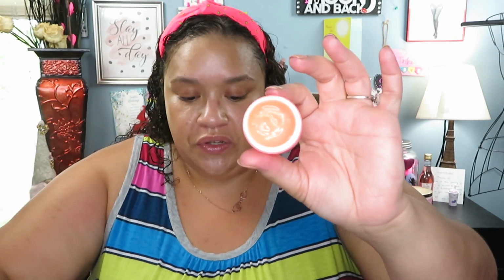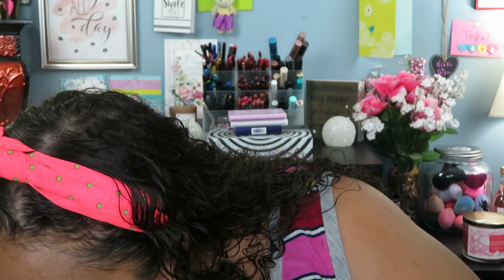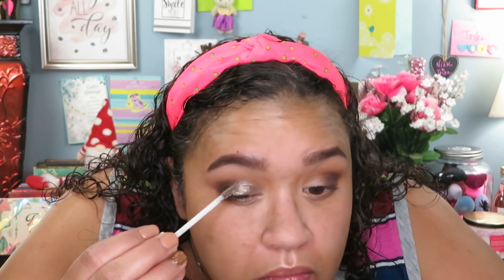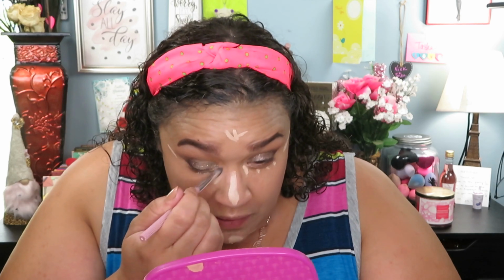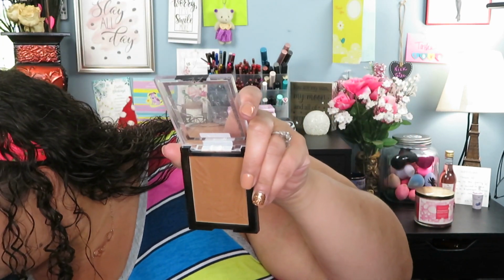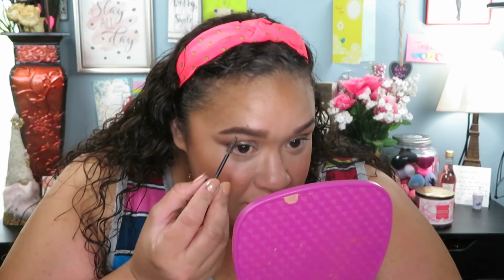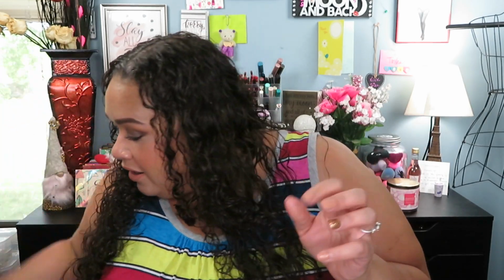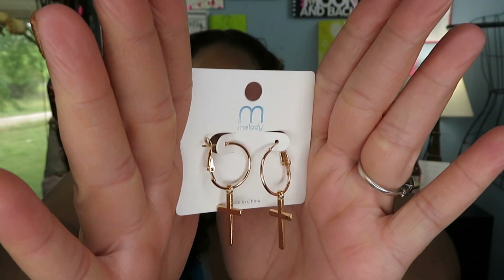Shop My Stash|Shop Miss A Haul|GRWM Using Makeup I Already Own|Wet & Wild|Affordable Makeup|TStJames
​@wetnwildbeauty HGH! How are you!? Doing well I hope. I hope you guys enjoy today's SHOP MY STASH Video Featuring mostly WNW products! What's your current fav WNW product?

Love ya'll! Stay safe!!
XOXO
Tash

✉Mailing Address✉
Tasha St James

ღPRODUCTS IN VIDEOღ
FYI WNW= Wet n Wild
ღWNW Glass Correct Primer Banana
ღCatrice Good Bye Pores Primer
ღWNW Photofocus Dewy Foundation Classic Beige & Bronze Beige
ღPhysicians Formula Shade Adjuster Duo
ღWNW Incognito Concealer Lt Beige
ღSheGlam Baked Glow Setting Powder Cappuccino
ღWNW Megaglo Makeup Stick Contour Stick Where's Walnut
ღBelieve Beauty Radiant Golden Loose Powder $5 Dollar General
ღWNW Color Icon Bronzer What's Shady Beaches
ღWNW Color ICon Blush Nudist Society
ღWNW Color Icon Blush Mellow Wine
ღWNW Ultimate Brow Mascara Nothing but brunette
ღColormates 2pk Brow/Liner Pencils Dark Brown $1 Dollar Tree
ღEssence Lash Booster Mascara Primer
ღWNW Big Poppa Mascara Blk
ღWNW Megalast Breakup  Proof Liner Black Brown
ღWNW Photo Focus 3-in-1 Primer Water Coconut
ღCatrice Prime & Fine Illuminating Dewy Setting Spray
ღWNW Color Icon 10 Pan Eyeshadow Palettes Rose in the Air, My Glamour Squad, & Cosmic Collision
ღWNW Megalast Liquid Catsuit Lipstick Send Nudes
ღWNW Megalast Matte Lip Color Skinny Dipping
ღL.A. Girl Lip Liner Sugar & Spice

TIME CODES:
0:00 INTRO
01:50 Makeup & Chat
34:35 Final Look
35:23 Shop Miss A Haul

✓Earn cash back from ALL your online shopping with Rakuten! ITS FREE!
✓CLUTCHNAILS.COM CODE CR-TASHASJ
✓SAVE $10 OFF  MAKEUP REVOLUTION

All of the items in this video were purchased by me unless otherwise stated. Free items/pr will always be disclosed & Will NEVER alter my feedback to you as a content creator. My subscribers are of the utmost important to me & your trust comes first! I truly appreciate it!! But please never feel obligated. It is Free for you to use them tho. =)